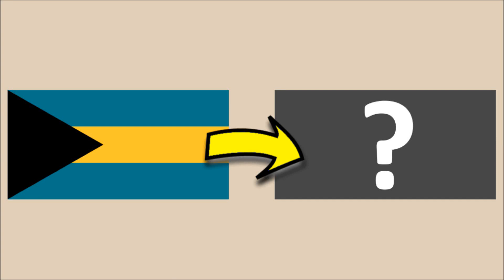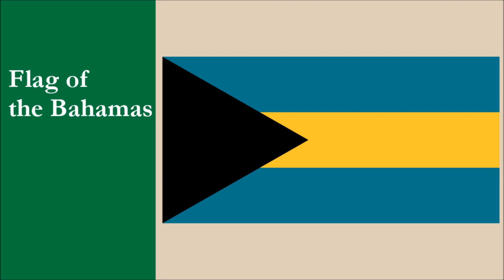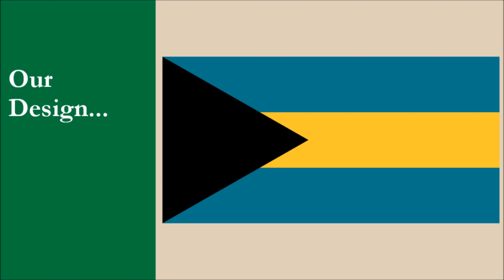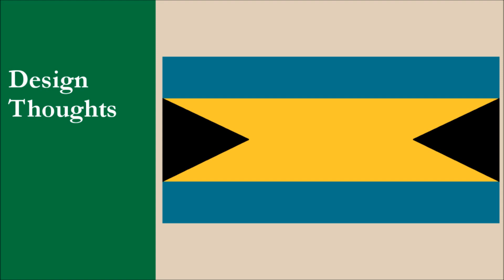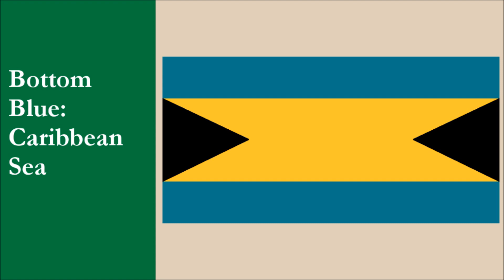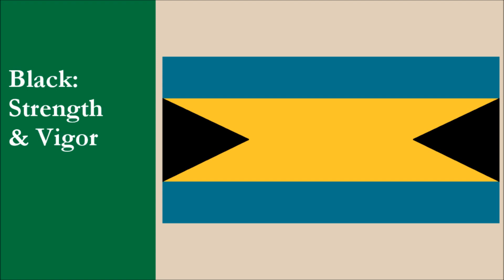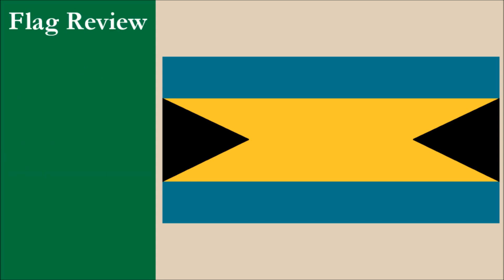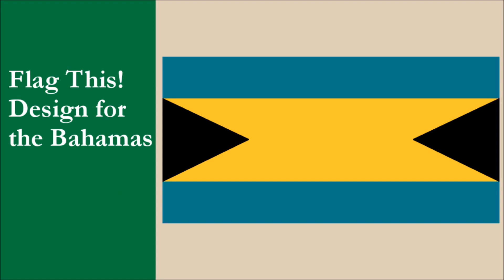We Created A New Flag For the Bahamas